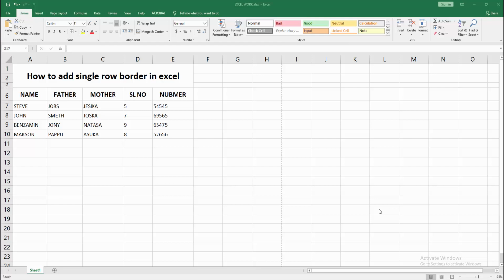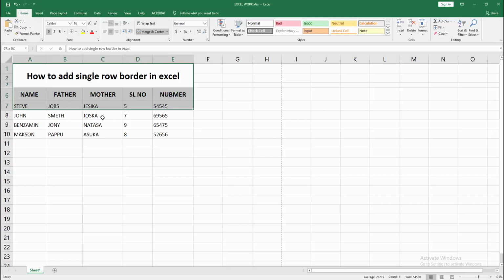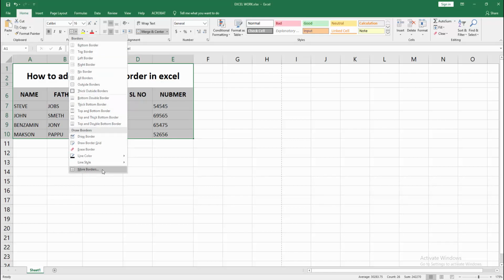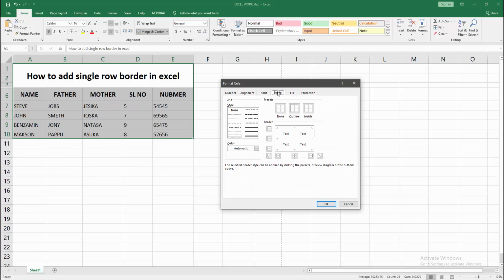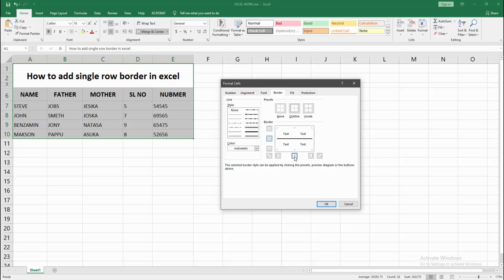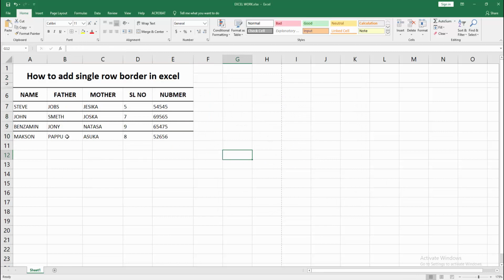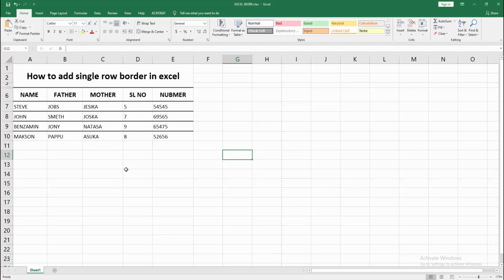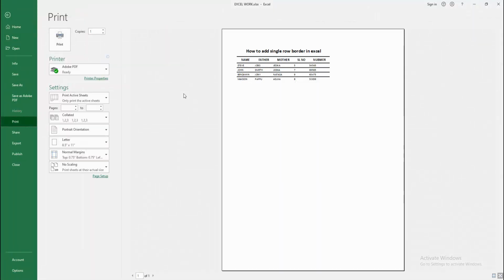How to add single row border in excel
Assalamu Walaikum,
In this video I will show you, How to add single row border in excel.  Let's get started.